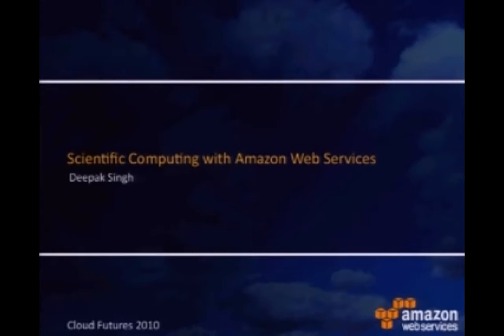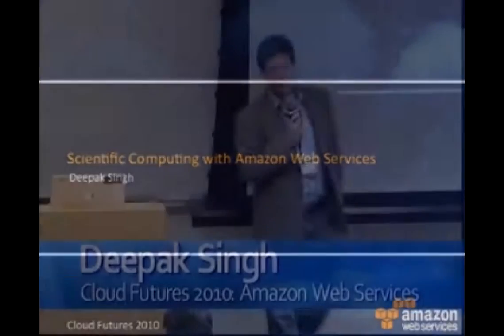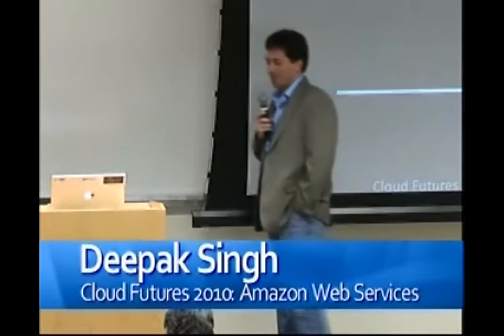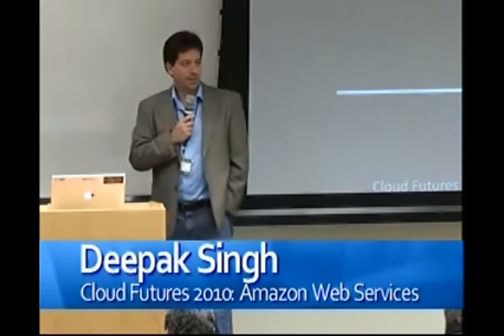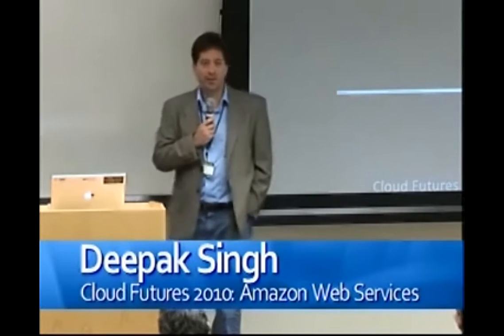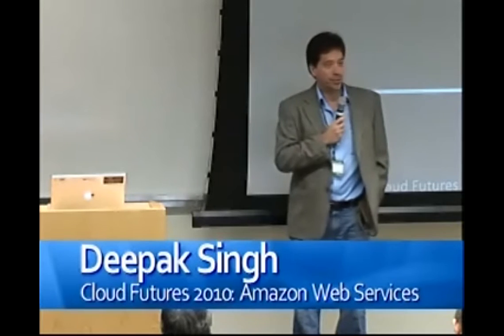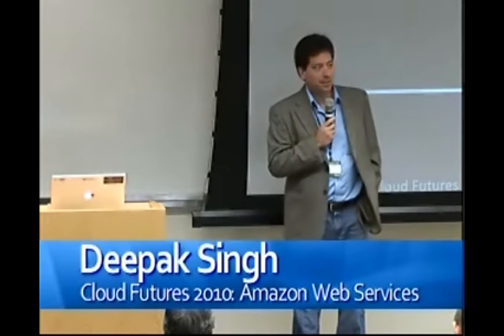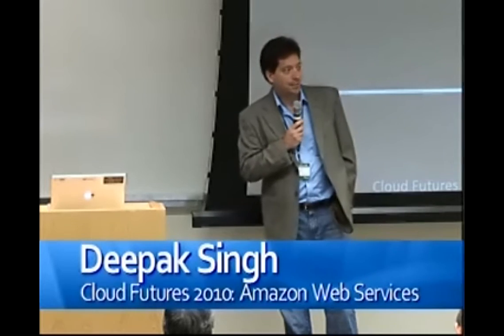Amazon Web Services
Amazon Web Services (AWS) Deepak Singh, Amazon